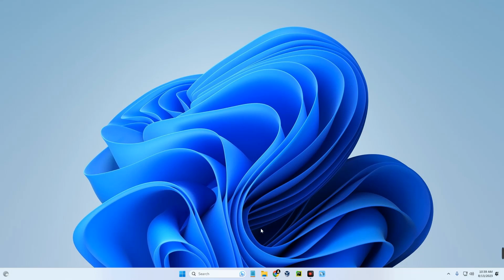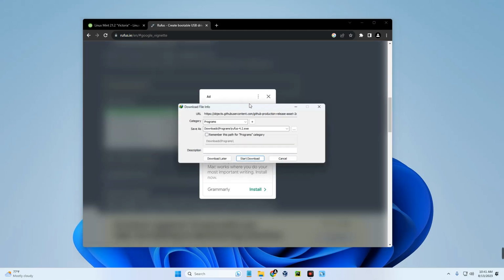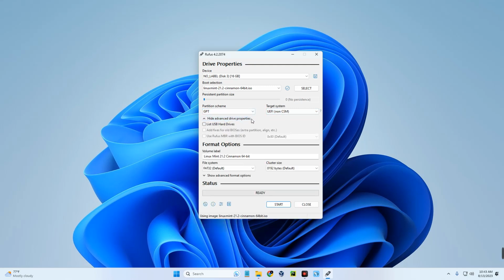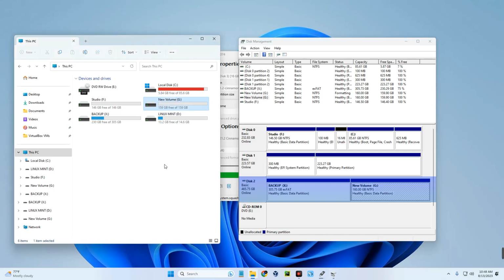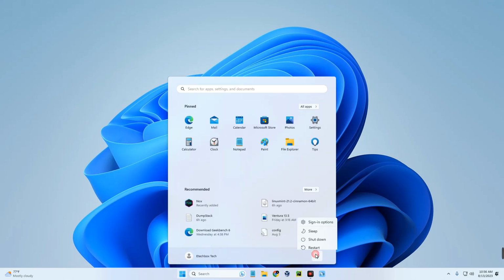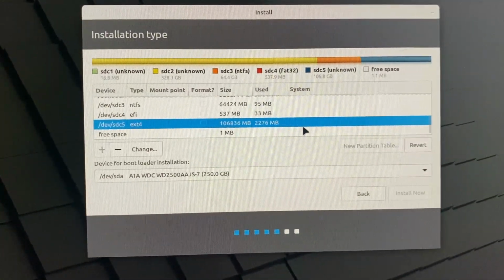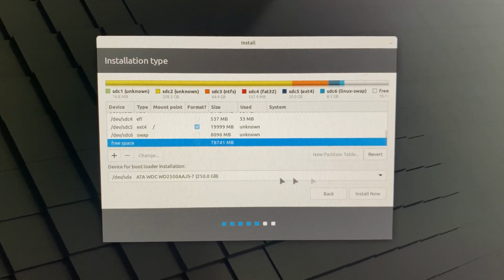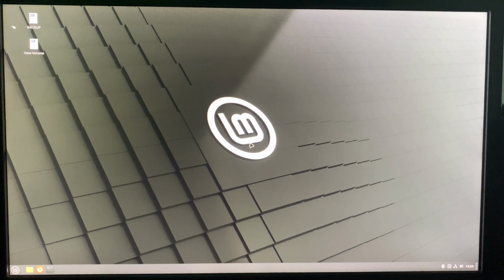How to Dual Boot Linux Mint 21.2 and Windows 10/11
In this video I will show you how to Install Linux Mint 21.2 "Victoria" DualBoot with Windows 10/11 on the same PC.